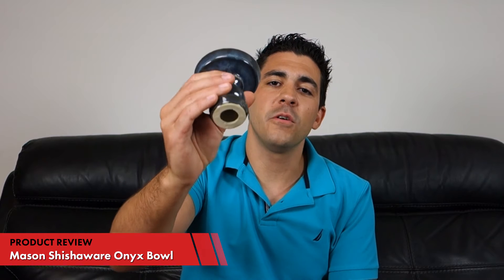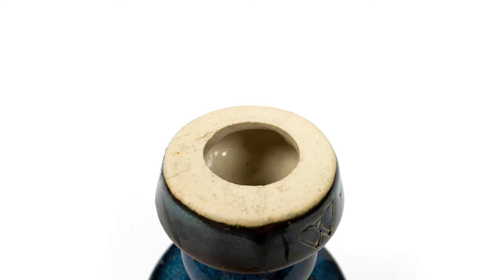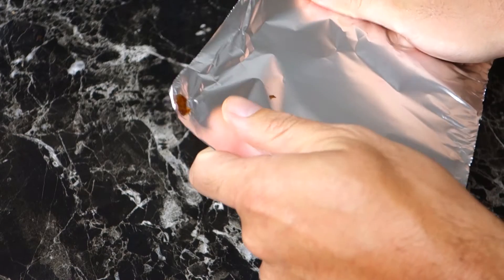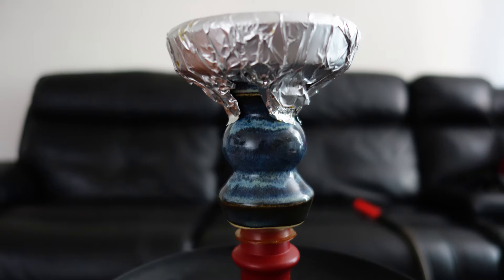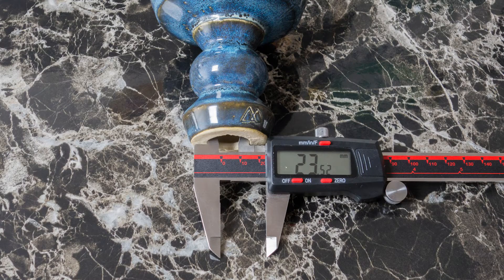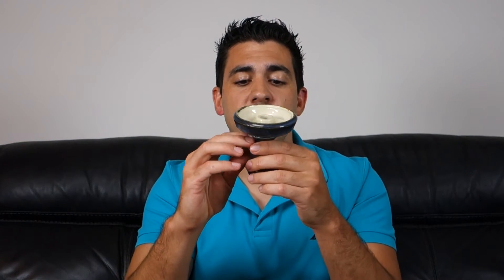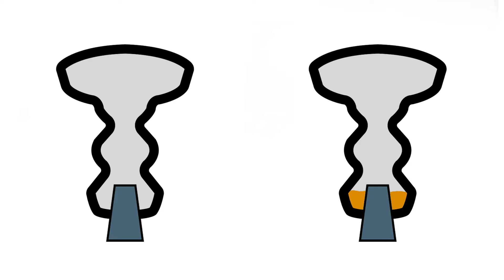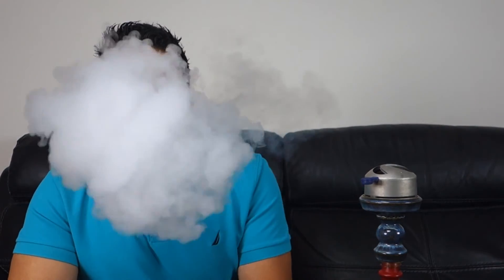Mason Shishaware Onyx Bowl Review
Have this bowl?

The Mason Shishaware Onyx is a premium bowl made of high-quality clay specially formulated to retain an even temperature throughout your hookah session. In my tests I found it to hold as low as 12 grams with a fluff pack, 16 grams with a semi-dense pack and 20 grams with a dense pack. This shallow bowl is excellent at cooking the shisha thoroughly and providing every last bit of flavor in your session. It fits a heat management device perfectly and you can use it with foil as well. I highly recommended it and think you should get it for your hookah collection.